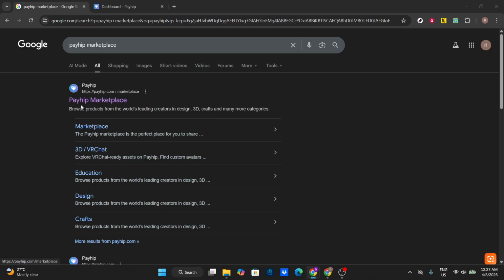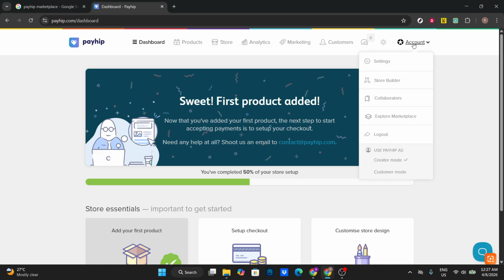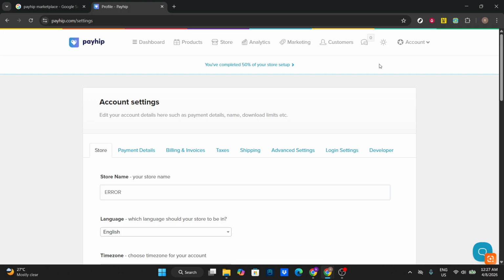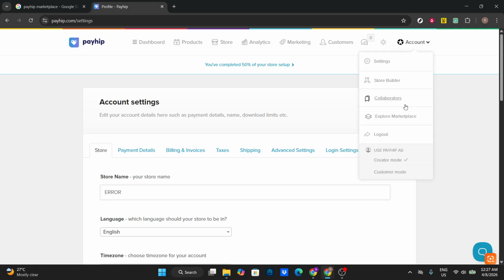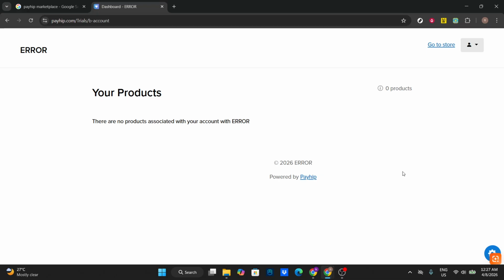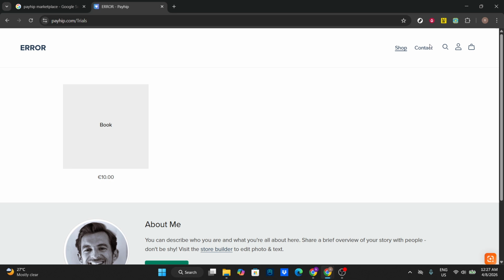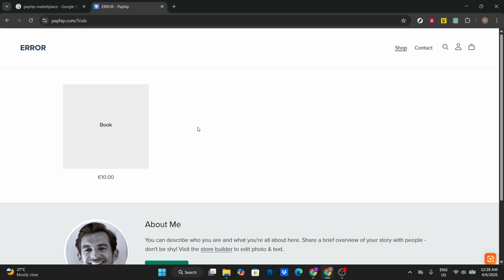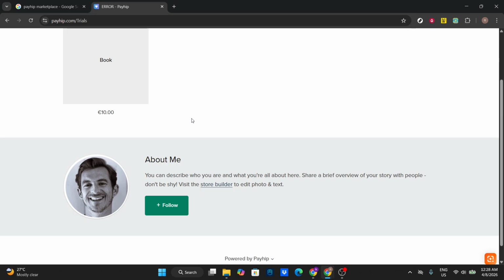How To Change To Customer Mode in Payhip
Switch to Customer View/Mode in Payhip to preview your storefront and purchase experience.
What you’ll learn:
Enabling customer preview or switching roles to test flow
Testing product pages, checkout, and downloads without affecting live data
Using preview links and incognito testing for accurate results
Reverting to admin mode and recording test orders